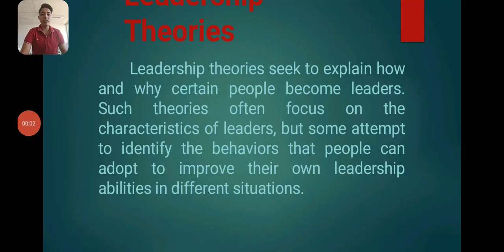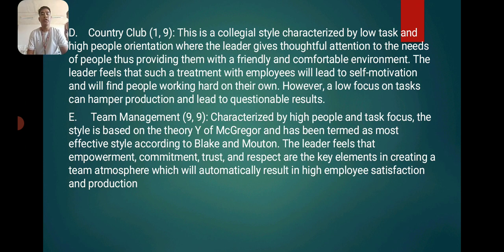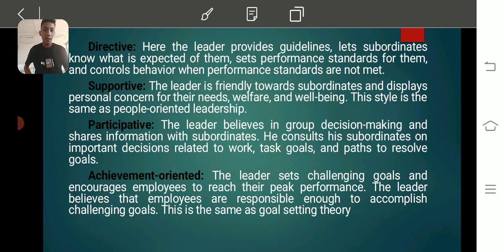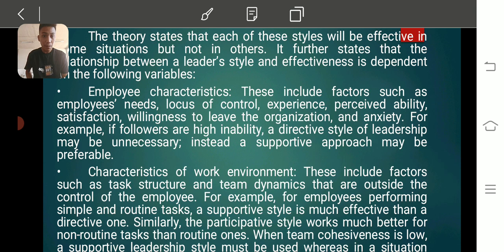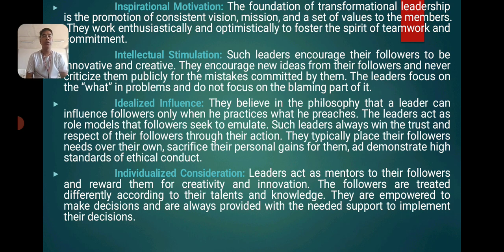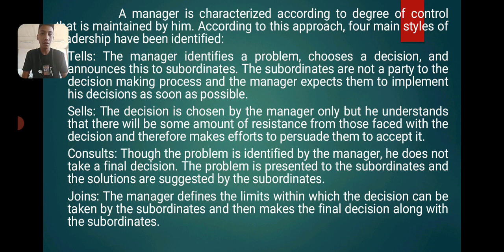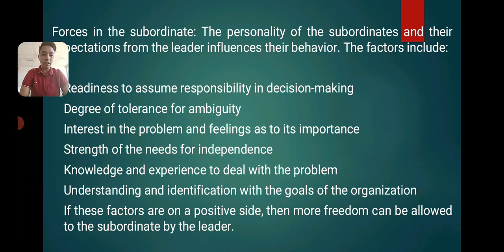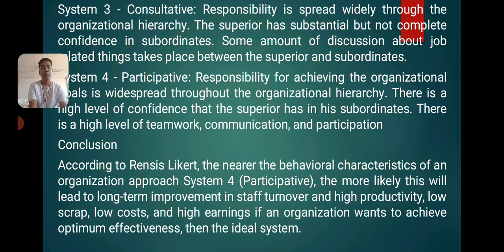CFLM 2 :Group 2. Leader:GERONIMO,JUDANE IVY Members: RAMON,JHON MARK:MARTIN,JAIME CARLOU:MATO,HAKIM